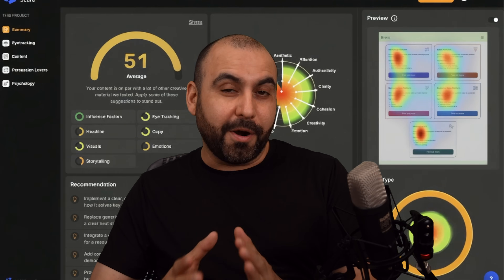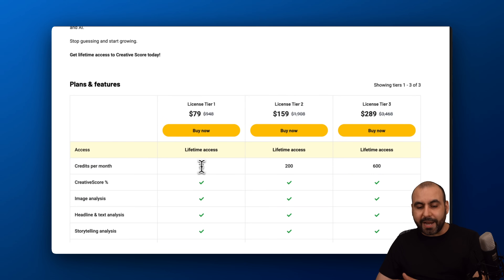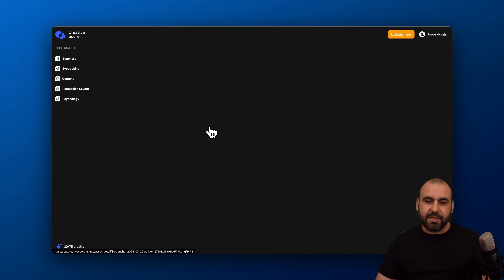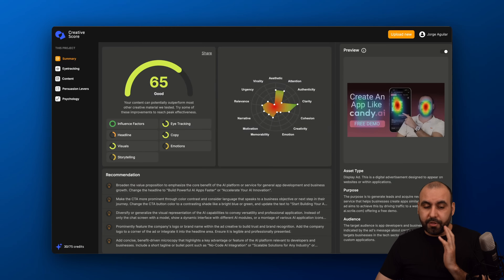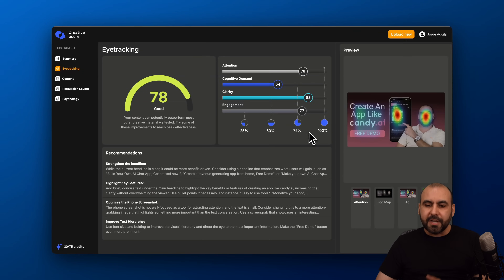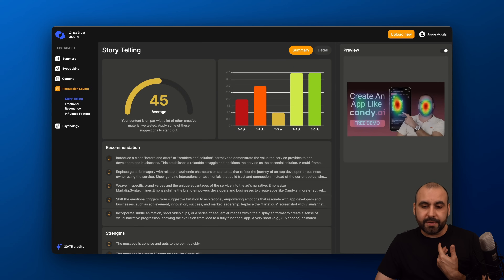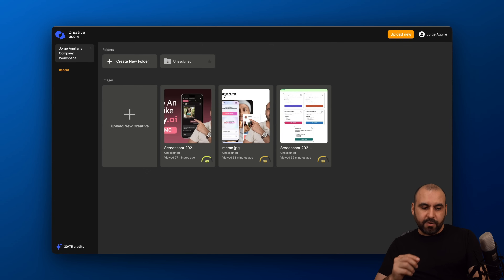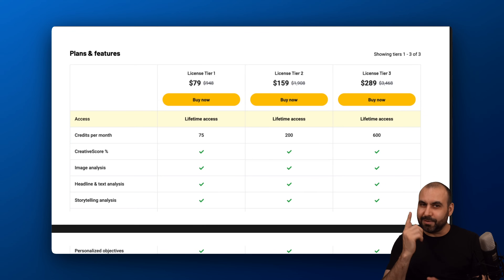AI Tool Scores Your Ads in 90 Seconds! 🚀 Creative Score Appsumo Limited Deal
🚀 Want to supercharge your marketing game? Meet Creative Score – the AI tool that scores your ads in just 90 seconds! From AI-generated imagery to SEO optimization, this powerhouse SaaS takes the guesswork out of creating high-performing campaigns. Whether you're in e-commerce, digital signage, or need image upscaler tools, Creative Score gives you actionable insights to optimize every creative asset like a pro.

In this video, I’ll show you how I used Creative Score to analyze my marketing images, uncover hidden performance gaps, and boost click-through rates with science-backed recommendations. Whether you're working on thumbnails, social posts, or competitor analysis, this tool is a game-changer. And the best part? There's a LIMITED lifetime deal starting at just $79! 🎉

Say goodbye to wasted budgets on underperforming ads and hello to high ROI campaigns. With features like eye-tracking, clarity maps, and neuro-linguistic programming insights, you'll know exactly what works and why. Perfect for freelancers, agencies, and businesses of all sizes, this tool has everything you need to turn your content into a conversion machine.

🔥 Don’t miss out on this lifetime deal – grab it now, test it out, and enjoy a 60-day money-back guarantee if it’s not for you. Start optimizing your creative assets today and watch your marketing ROI skyrocket! 🚀

CHAPTERS:
00:00 - Optimize Marketing Images with AI
00:18 - Introduction to Creative Score
01:06 - Analyzing Images with Creative Score
04:55 - Using Creative Score for Competitor Analysis
05:07 - Outro